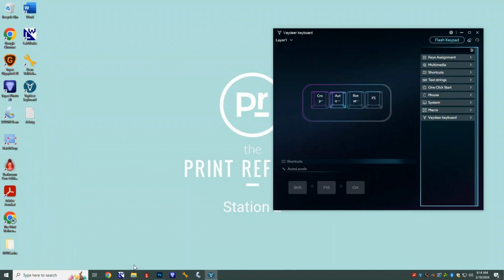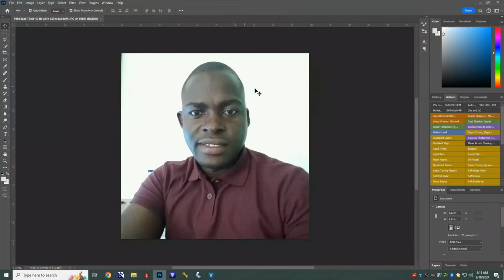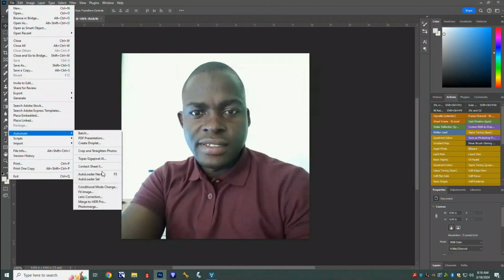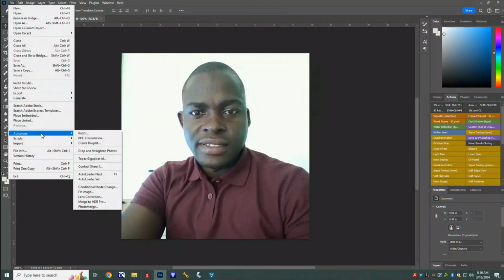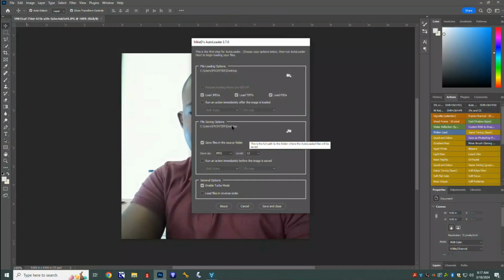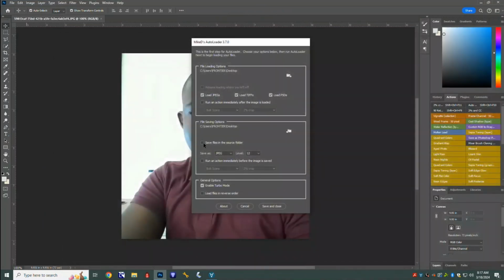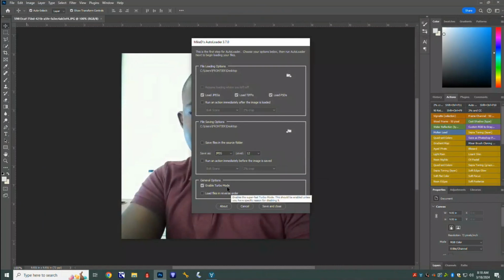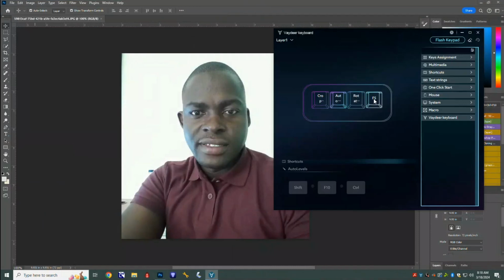Vaydeer Keyboard - Photoshop - Bulk Photo Editing